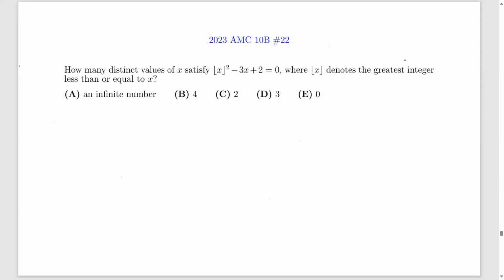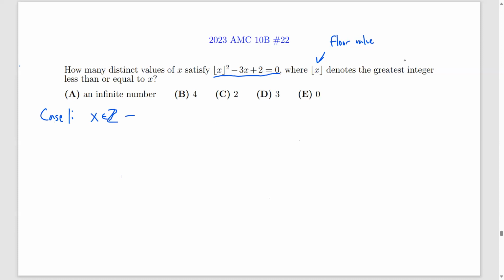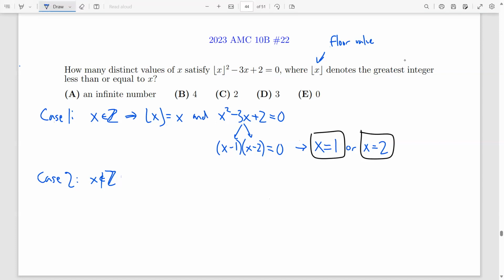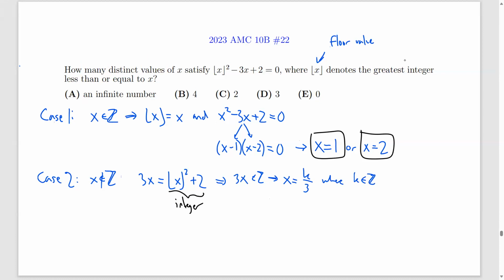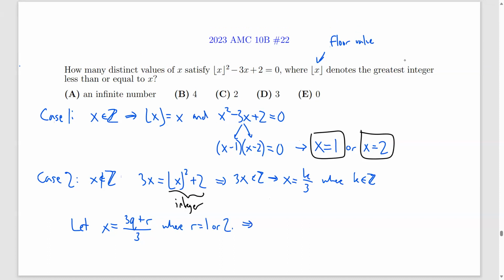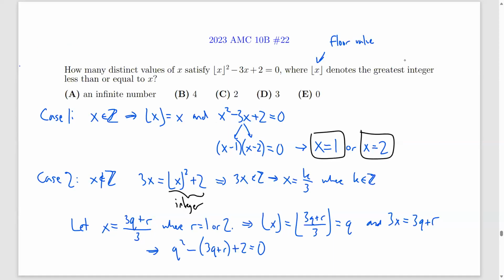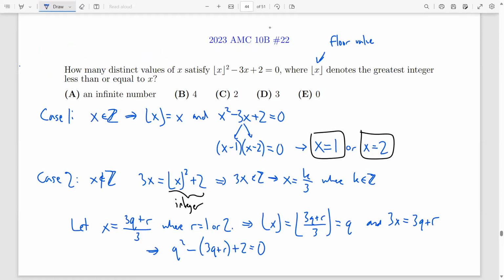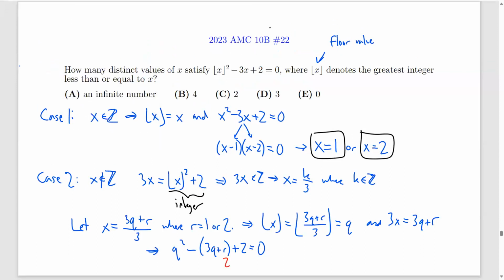2023 AMC 10B #22